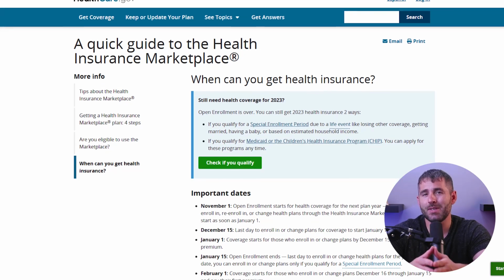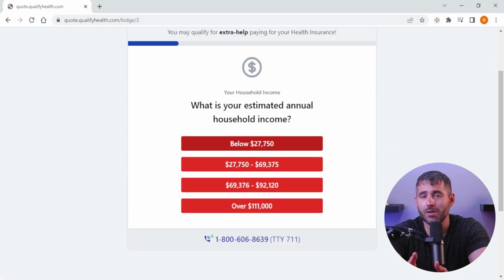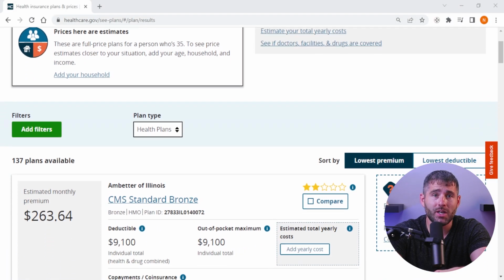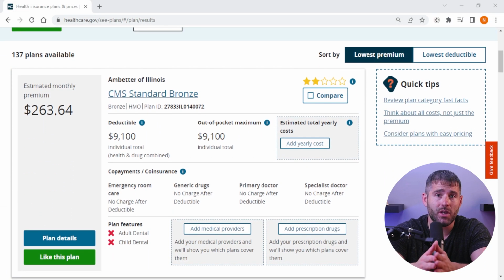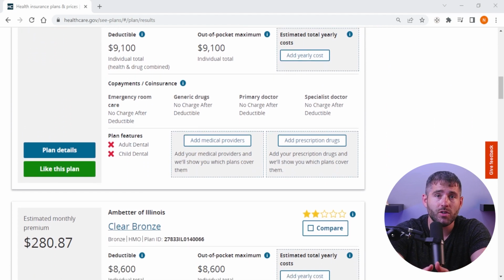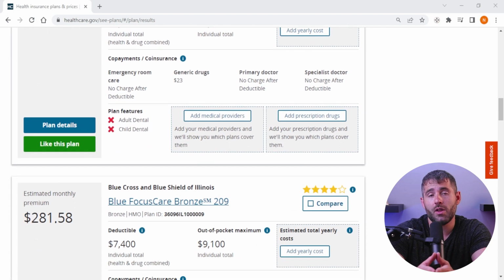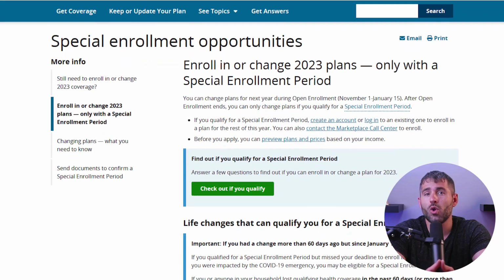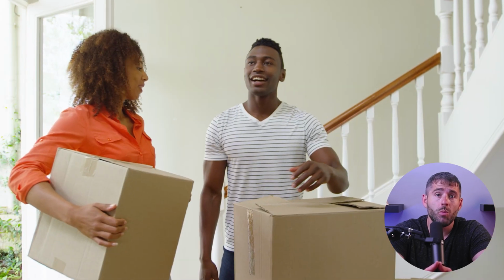How to Enroll in Obamacare: A Step-by-Step Guide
How to enroll in Obamacare? Enroll in Obamacare hassle-free! Follow our step-by-step guide to navigate the process smoothly. Get insured with the Affordable Care Act today.
👉 Call today at 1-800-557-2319 to check if you qualify for up to $1,600 in Government health subsidies.

Hey everyone, welcome back. And in today’s video, I’ll be giving you a step-by-step guide on how and when you can enroll in the ACA otherwise known as Obamacare and I’ll explain the special enrollment periods and how you can qualify for them. So if you’re curious about getting covered through Obamacare or what the ACA has to offer, this video is for you. And also, if you prefer personalized assistance everyone’s eligible to get a free consultation. If you want to know more, check out the number on the screen, or in the description down below. Now Obamacare, also known as the Affordable Care Act, is a comprehensive healthcare reform law enacted in the United States that aims to make healthcare more accessible and affordable for people and families. And the typical time to enroll in ACA coverage is during the ‘annual open enrollment period’. And that’s between November 1st and December 15th each year. During this period, you can apply for a health insurance plan through the ‘Health Insurance Marketplace’, either online, by phone, or in person. Now, to enroll in the ACA, you’ll need to fill out an application that includes information about yourself, your household, and your income. And you may eligible for financial assistance to help reduce the cost of your health insurance premiums. After completing your application, you can browse and compare the different health insurance plans available in your area. These plans vary in terms of price, coverage, and network of healthcare providers. It's important to choose a plan that meets your healthcare needs. And if you’d like to check out the full list of essential benefits or if you want help throughout the entire process or  want to see what other perks you may be eligible for, go ahead and call the number on the screen or down in the description below. Now if you miss the enrollment period, you may still qualify for special enrollment. These periods allow you to enroll in ACA coverage outside of the Enrollment Period if you have what's defined as a ‘qualifying life event’ These events include losing job-based health insurance, Getting married or divorced. Having a baby, adopting, or placing a child for adoption or foster care, Moving to a new area that offers different health insurance options, or Losing eligibility for Medicaid or the Children's Health Insurance Program. And during the special enrollment period, you typically have 60 days from the qualifying event to sign up for a new health insurance plan through the Marketplace. Now it's important to note that eligibility and specific enrollment details may vary, So if you're curious about the benefits you may be eligible for, I really do recommend that you take advantage of a free consultation by calling the number on the screen or in the description below. And so, that’s it for today’s video! Let me know if you have any comments or questions down below, and I will do my best to try and answer them.

Hope you enjoyed my How to Enroll in Obamacare: A Step-by-Step Guide Video.